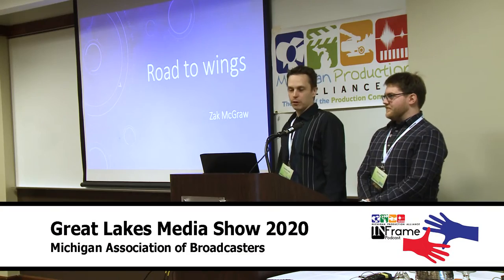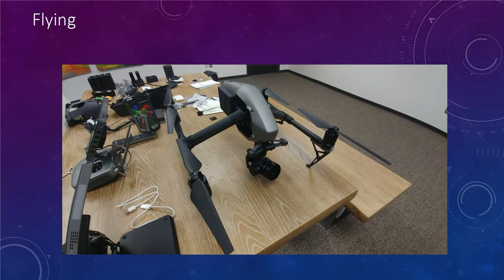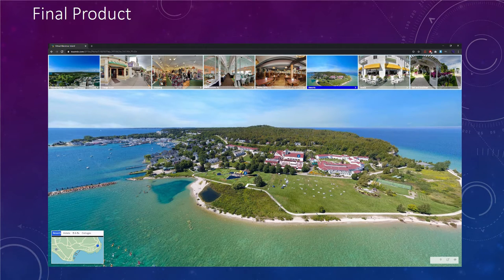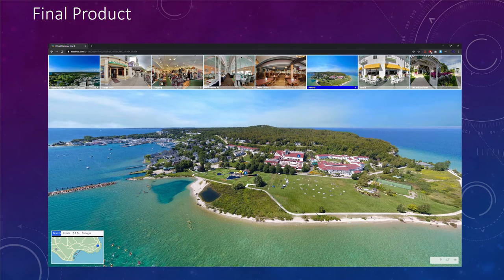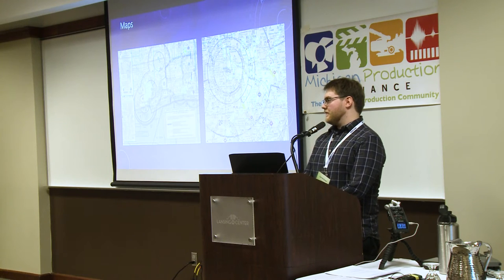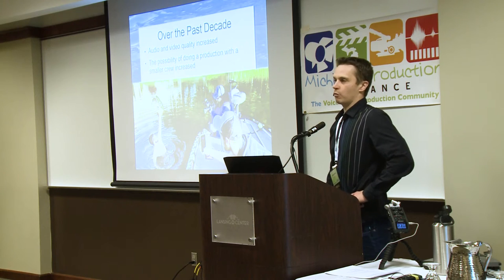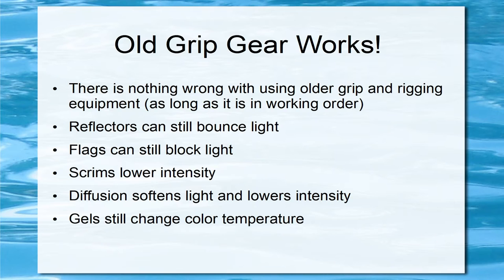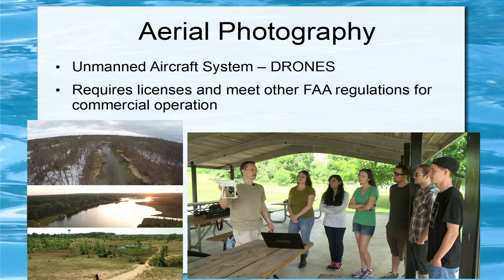Drones, 360 and Modern Field Production at MAB Great Lakes Media Show 2020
The Michigan Production Alliance was asked to do several presentations for the Michigan Association of Broadcasters 2020 Great Lakes Media Show.

The first sessions is about Drones and 360 Photography. Zak McGraw, Digital Creative Director for LunaTech 3D does a presentation on obtaining a part 107 commercial license for aerial photography and cinematography and also advancements in 360 photography. Technology advancements have made it possible for aerial shots that would’ve needed a plane or helicopter back in the day to be done with a small device that can be carried in any backpack and how a DSLR can show an entire business from the inside out. He will also explain flying and handling the drone, how to take 360 photography on the ground and in the air. The creation and stitching methods used to make a 360 photo will also be discussed.

The second session is about Modern Field Production.
Jeremy Salo, Producer and Cinematographer for CLV Productions will discuss how EFP equipment has evolved over the years. He will reveal experiences creating content on location for Netflix, Amazon, PBS and the Outdoor Channel. The digital revolution has made it possible for smaller crews to record episodic television and streaming content. Jeremy will describe recording Your Brush with Nature, a plein air painting television show that records in the elements of all four seasons. He will also explain what it’s like to operate camera for Hook n’ Look, capturing footage on lakes as well as an underwater perspective. Camera housings, redundant audio configurations, underwater communication systems, lighting considerations, data management, minimum crew sizes with their limitations and strengths will be discussed.

Sessions were recorded on Wednesday, March 4, 2020